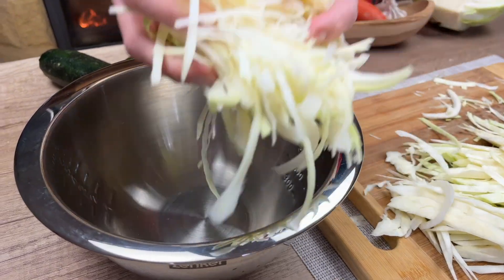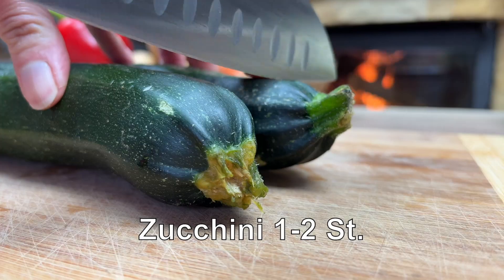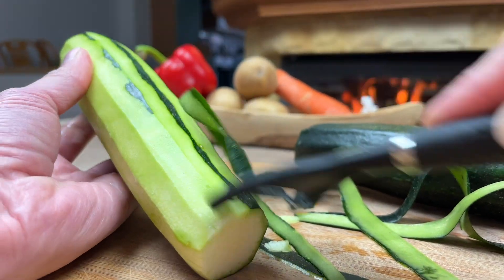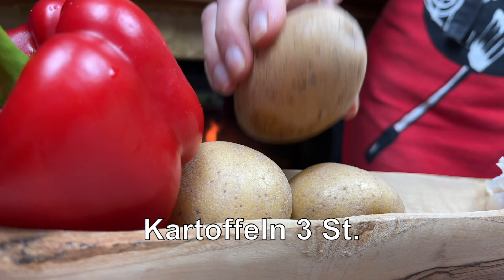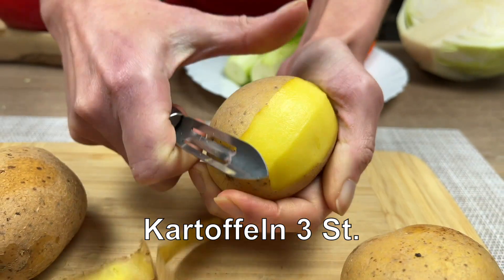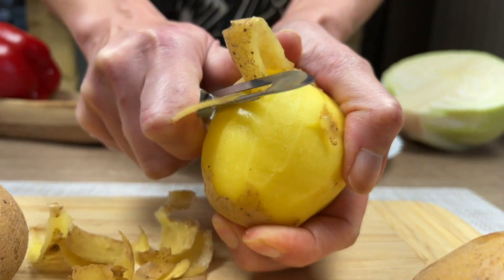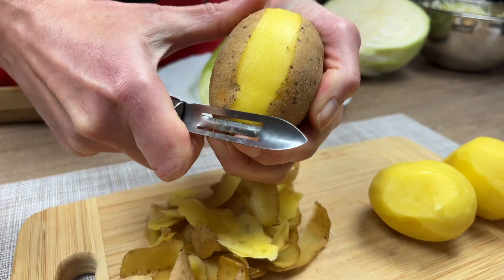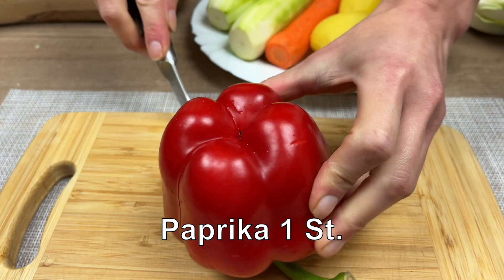Jetzt brate oder koche ich kein Gemüse mehr! Ich habe in einem Monat 10 kg abgenommen!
Jetzt brate oder koche ich kein Gemüse mehr! Ich habe in einem Monat 10 kg abgenommen! Nützlich und lecker!
Kochrezept und Zutaten🇩🇪:
Kohl 1/2 St.
Zucchini 1-2 St.
Karotte 1 St.
Kartoffeln 3 St.
Paprika 1 St.
Olivenöl 50 ml.
Süß geräucherter Paprika.
Kräuter der Provence.
Gemahlener Kreuzkümmel.
Getrocknete Tomaten mit Knoblauch und Basilikum.
Salz, schwarzer Pfeffer.
Knoblauchzehe 1 Stk.
Joghurt 4 EL.
Senf 1 TL.
Essiggurke 1 Stk.
Dill.
Guten Appetit!

🔔  Klicken Sie auf die Glocke, um frische Rezepte zu sehen! 🥦
👍 Bewerten Sie das Video! 👍 Es ist angenehm und wichtig für mich, den Kanal zu entwickeln!
Teile dieses Video mit deinen Freunden in sozialen Netzwerken. Das Rezept wird in Ihrem Profil gespeichert! Dankeschön!
Frische Rezepte - gesund kochen!

gebackene Auberginen,
Aubergine mit Parmesan,
gefüllte Auberginen,
Auberginen-Rezepte,
gebackene gefüllte Auberginen,
geröstete Auberginen,
gebackene Auberginen mit Tomate,
gegrillte Auberginen,
gebratene Auberginen,
Auberginen Pizzaiola,
Champignon-Auberginen aus der Heißluftfritteuse,
Boot-Auberginen,
bärtige Aubergine,
Gesegnete Aubergine,
Bimby-Auberginen-Rezepte,
Auberginen mit Essig,
Auberginenbeilage,
Auberginenanbau,
Auberginen mit Schokolade,
Auberginen mit Nudeln,
Aubergine mit Tomate,
Auberginen mit Paniermehl,
Diät Auberginen,
Auberginen von Benedetta Rossi,
leckere Auberginen,
Parmesan-Auberginen
gegrillte Auberginen,
gegrillte Auberginen,
gebackene Aubergine gratiniert,
geriebene Auberginen,
im Ofen gegrillte Auberginen,
gegrillte Auberginen in Öl,
gewürzte gegrillte Auberginen,
hausgebackene Auberginen gratiniert da Benedetta,
Hamburger Aubergine,
Auberginen haben Nickel,
Auberginen-Hummus,
Hasselback Aubergine,
gesunde Auberginen,
Thomas Hungrige Auberginen,
wie man Auberginen-Parmesan macht,
Auberginen-Hoodie,
gebackene panierte Auberginen,
panierte und frittierte Auberginen,
leicht gebratene Auberginen,
Gebackene gefüllte ganze Auberginen,
helle Auberginen,
lange Auberginen,
hell gebackene Auberginen,
lange schmale Auberginenrezepte,
leicht gebratene Auberginen,
Nicht gebratener Auberginen-Parmesan
Auberginen au vier
berenjenas
gebackene Aubergine
Rezept für Auberginen
Parmesan-Auberginen
Aubergine mit Parmesan